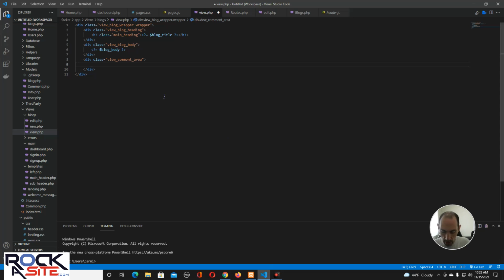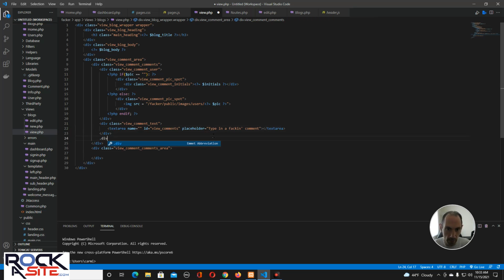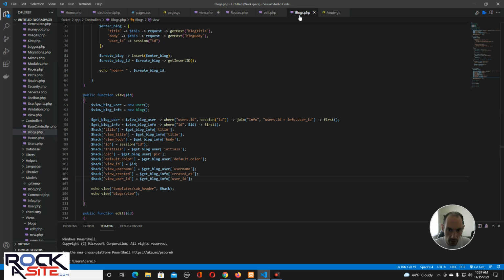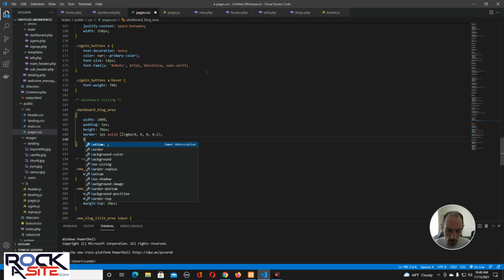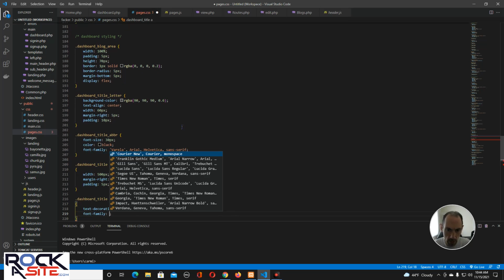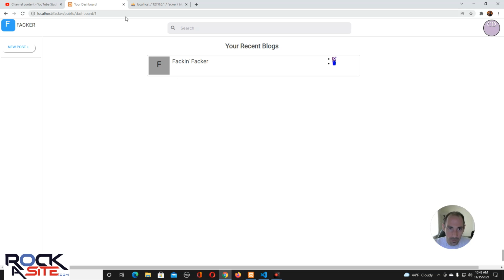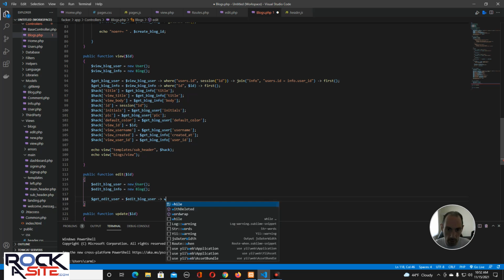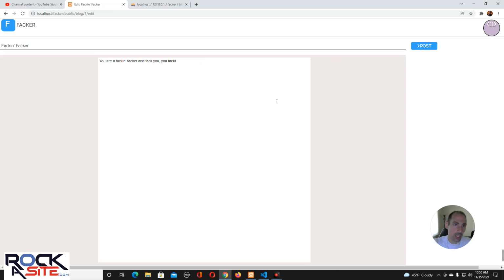CodeIgniter 4/Blogger-Like Project - Part 15 --- Create, Update, and View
So now, we have to get the backend portion of the site ready.  I again like to plan things ahead of time, so I do all of my creation and styling before.  I set up my views and my routes to ensure that, when the time comes, we'll have nothing but pages lying around.  You can go here, you can go there, and you can do whatever else you want to do.  I'll see you all in a few days, by the way.